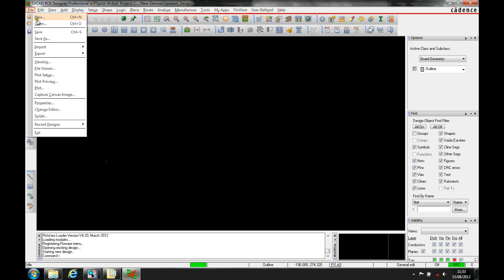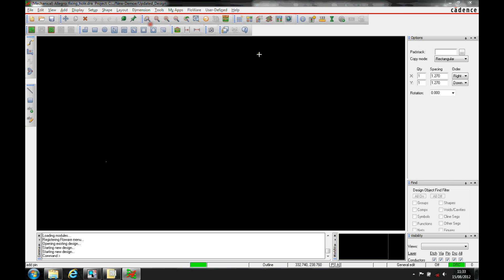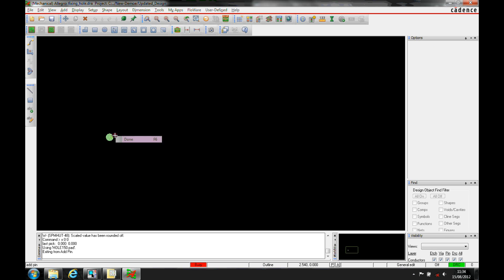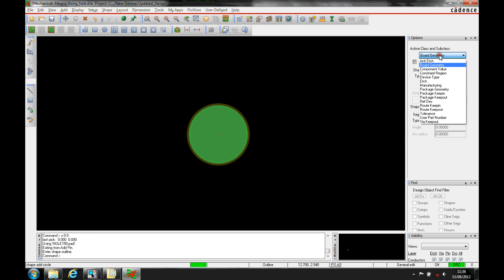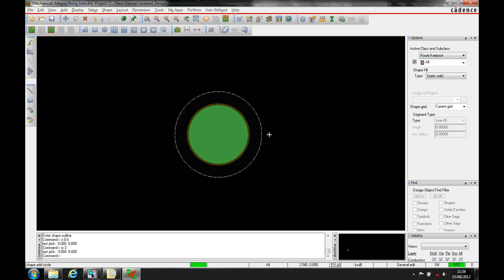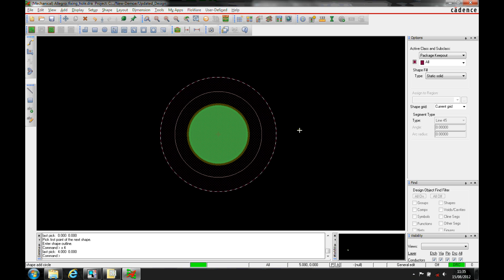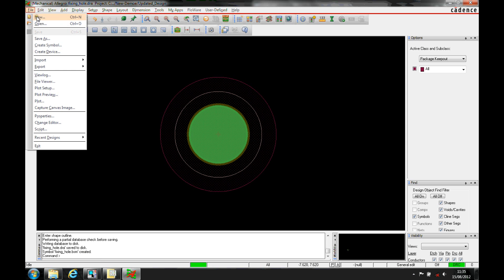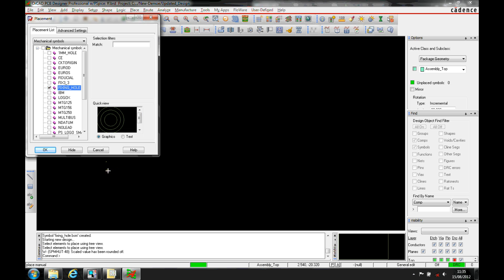OrCAD Allegro How-To Mechanical Symbols Tutorial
In this OrCAD an Allegro Tutorial we explore how to manage mechanical symbols